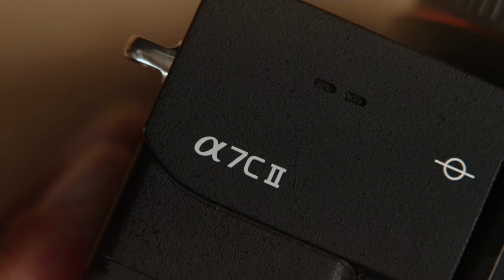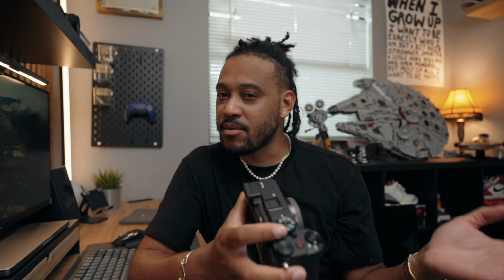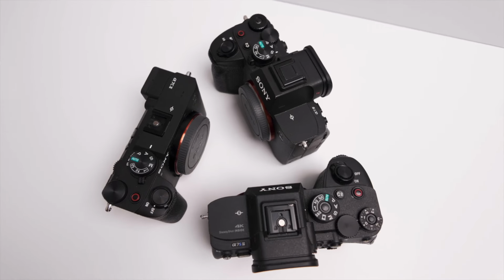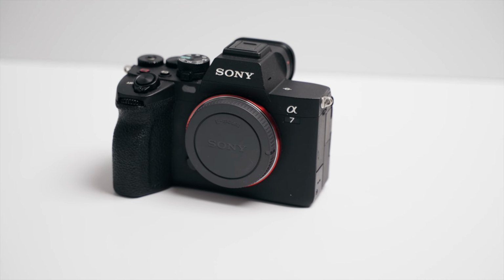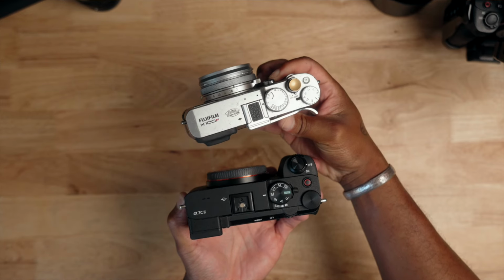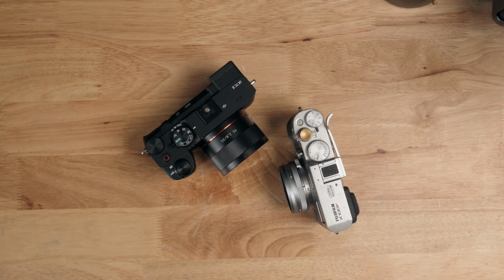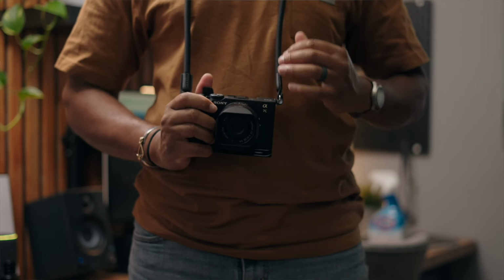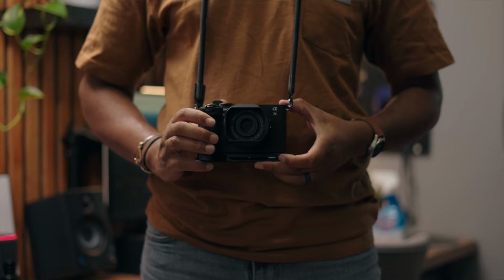My Perfect EveryDay Camera + Sony JPEG Recipe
My quest for the perfect every day camera has finally reached an end. After my beloved Fuji x100F started having issues, I went to find its replacement. I thought it would be to another Fuji, but I was wrong. I ended back where I started. Back with Sony. Specifically the Sony a7cii. While Fuji is praised for its colors, Sony has a few tricks up its sleeve with Creative Looks. Now I have a camera that's small and portable, has amazing autofocus and has great colors SOOC.